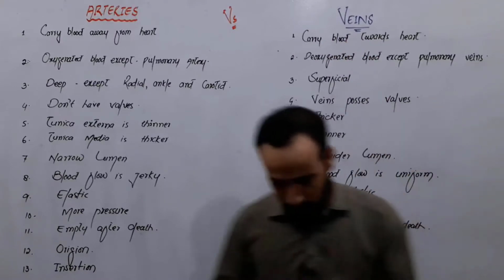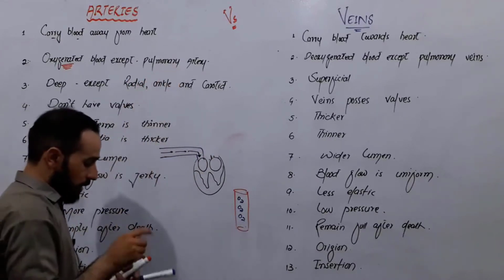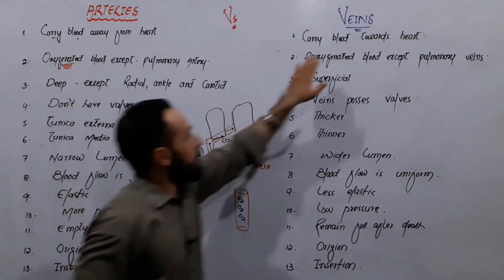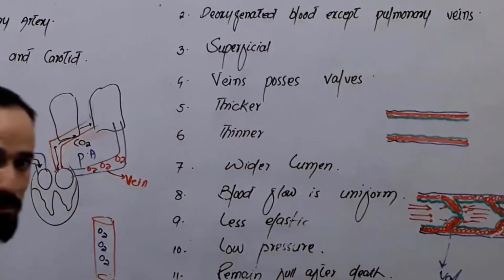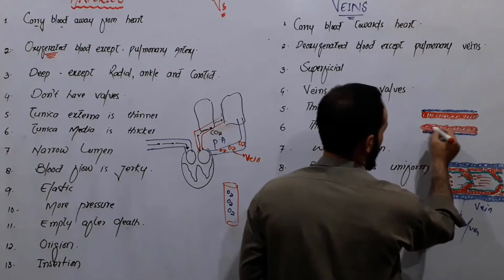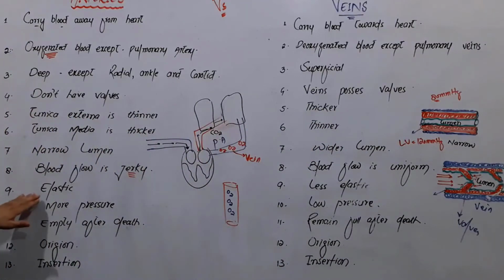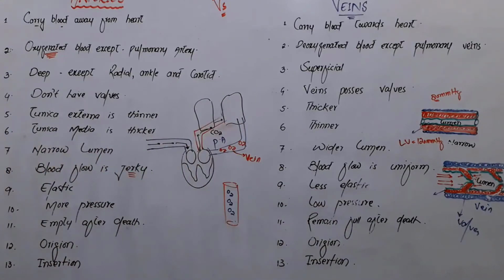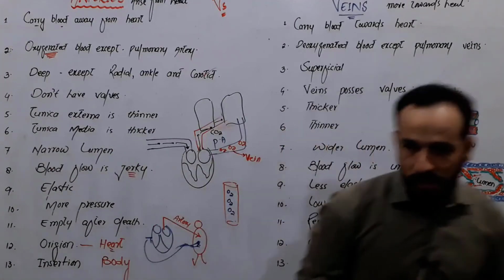12. Arteries VS Veins | Difference between arteries and veins